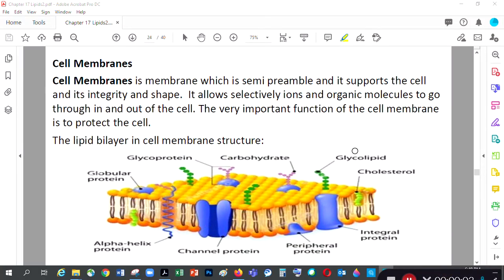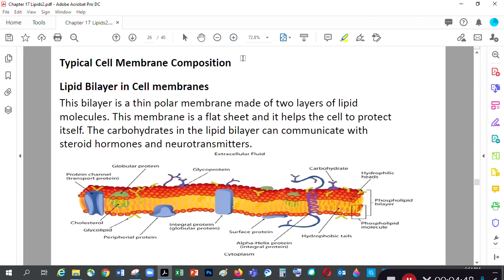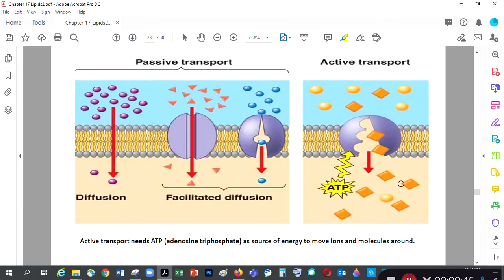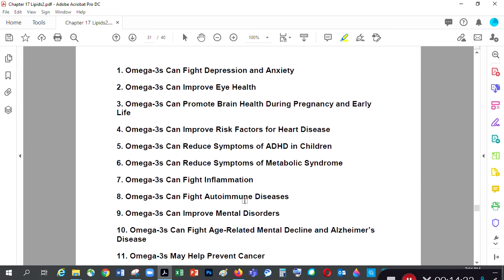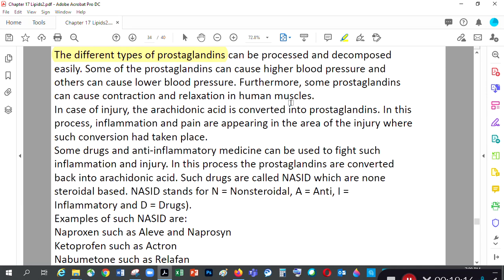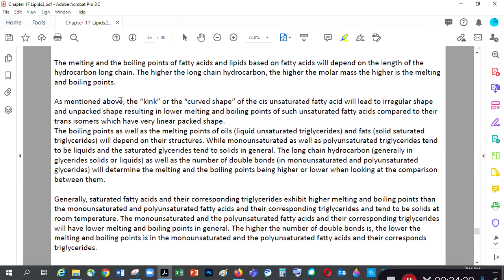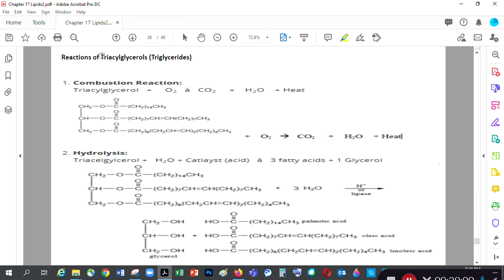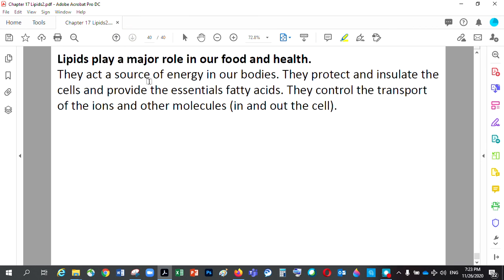Module 17 Lipids Part 2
he second part of Module 17 - Lipids covers the cell membranes and their functions, the mechanism of transport of ions and organic molecules through the cell membranes, Furthermore, id discusses the essential fatty acids, their function, importance and their applications in the body. At the end of this section physical and chemical properties (reactions) are discussed.